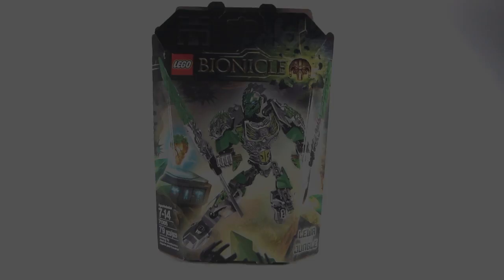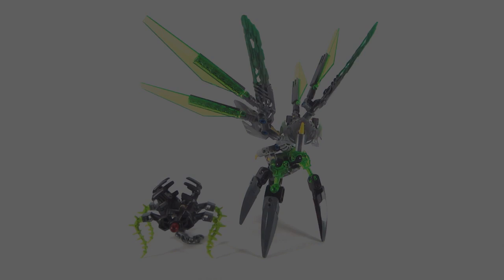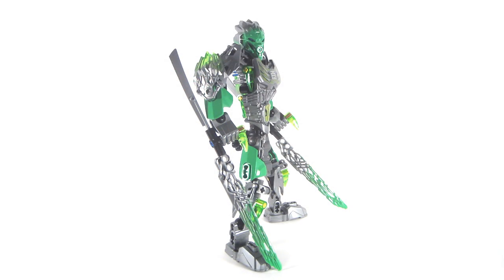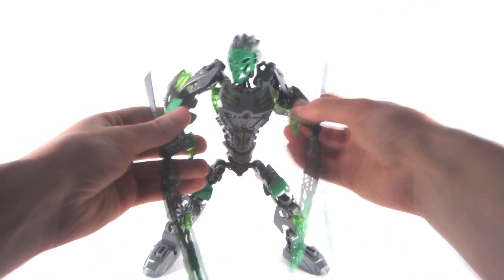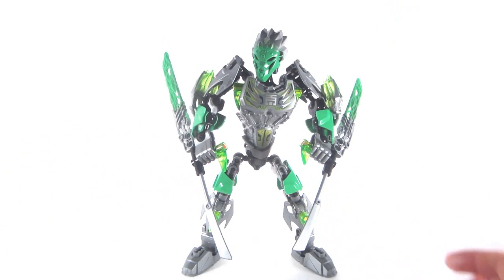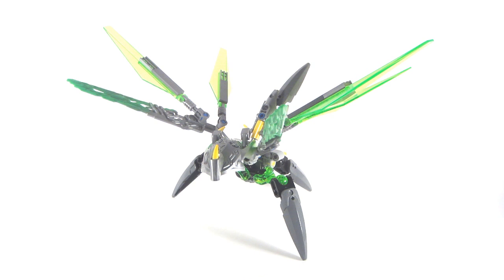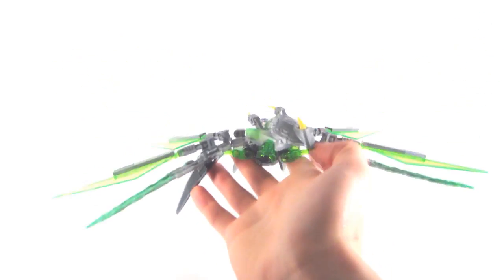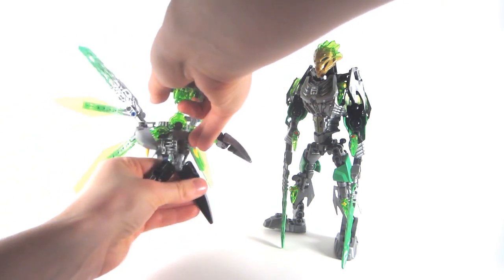Eljay's Recent Review: 71305 Lewa and 71300 Uxar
It's a bird! It's a plane! It's Lewa and Uxar's review!